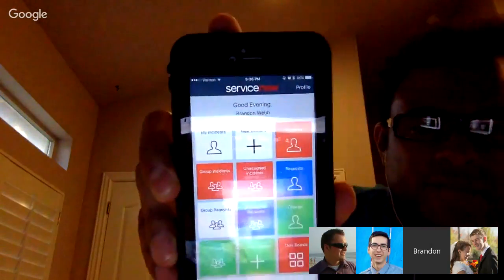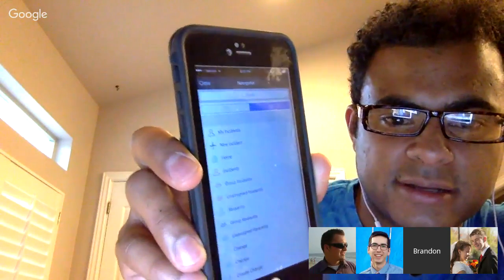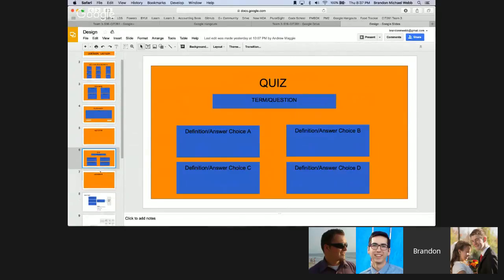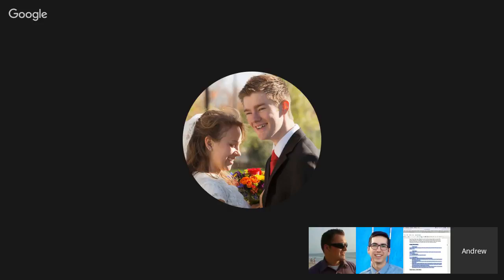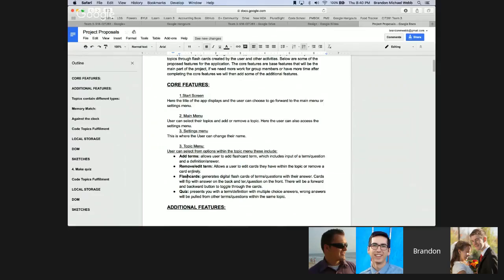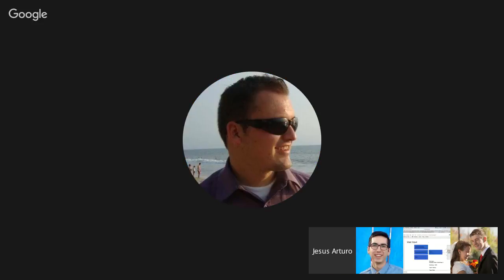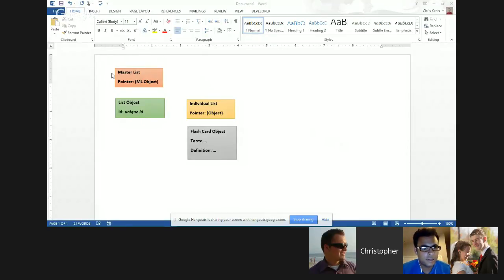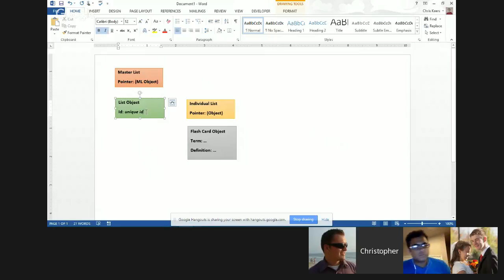CIT261 Group Meeting 6/23/2016